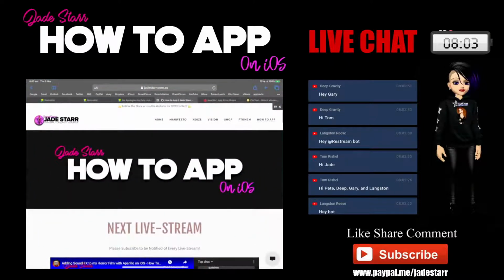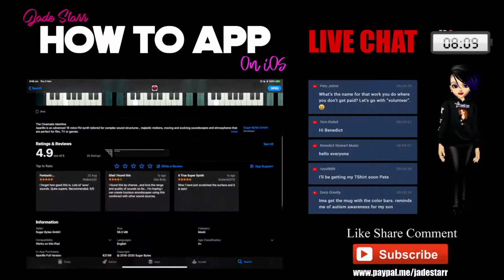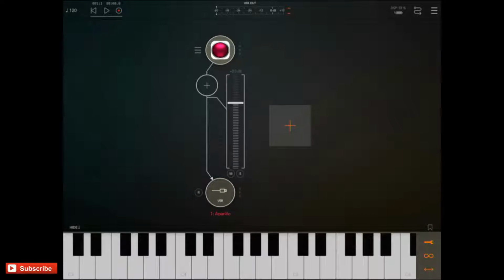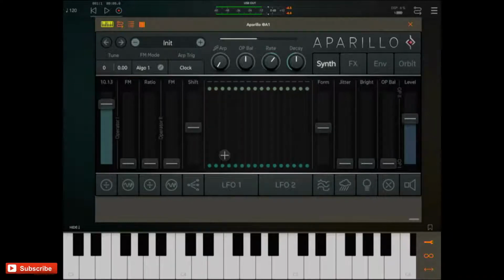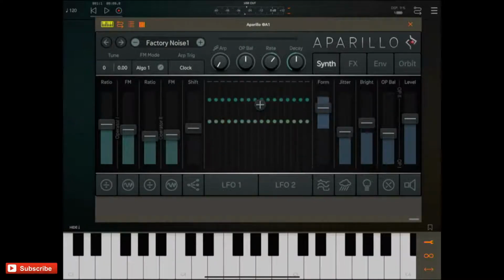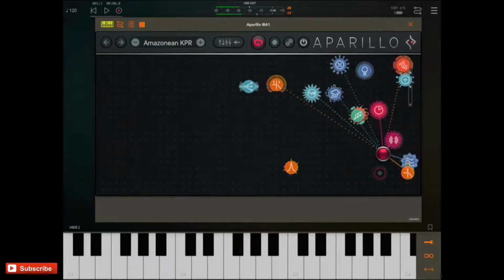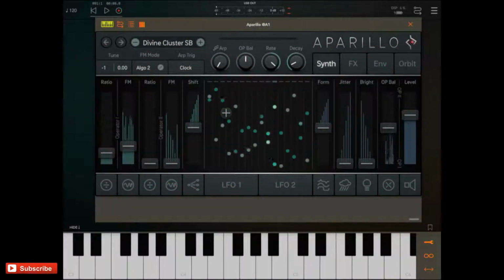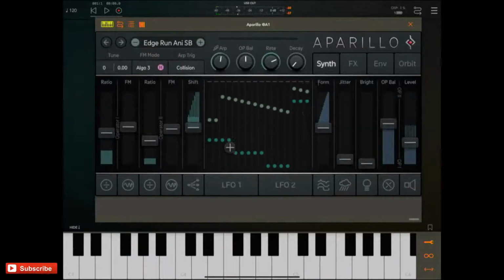Adding Sound FX to my Horror Film with Aparillo on iOS - How To App on iOS! - EP 111 S2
In this episode of "How to App on iOS". I will be using Aparillo by Sugar Bytes on iOS to add some creepy and demented sound FX to my forthcoming Debut Film "The Answer is FOR T-2". Aparillo is a 16 Voice FM Synth that is perfect for creating textures, evolving atmospheric soundscapes and sound FX that are perfect for film, TV or games. The app is FREE to download and try out but a fee is needed to unlock the AUV3 and IAA capabilities!

Adding Sound FX to my Horror Film with Aparillo on iOS
Aparillo - Soundscapes

Check out the Series of 4 Teaser Trailers